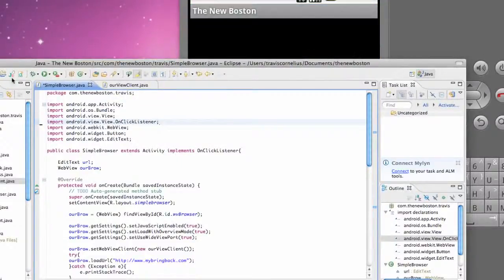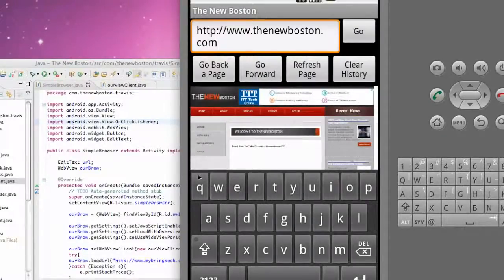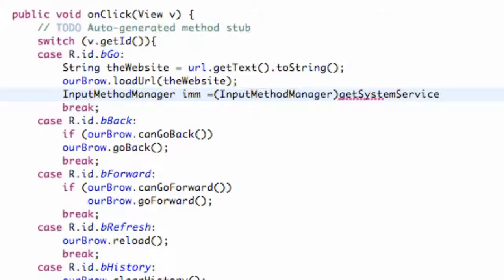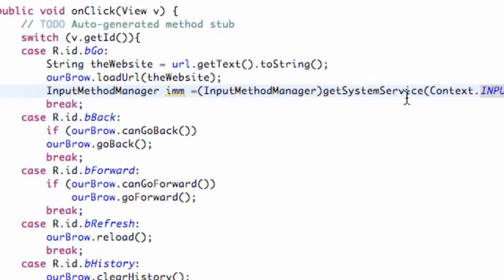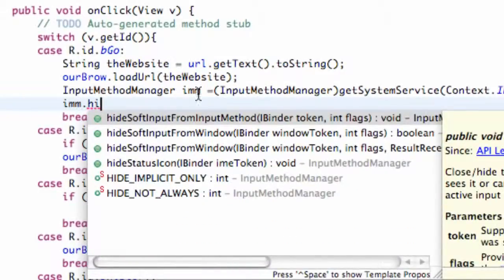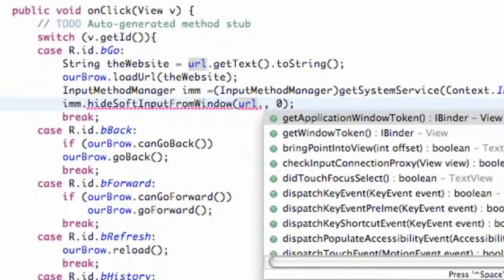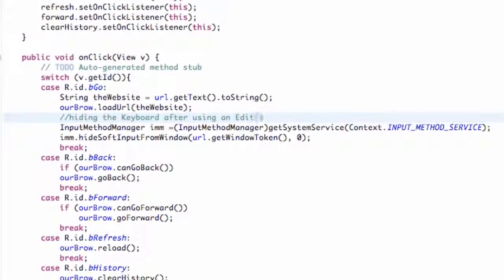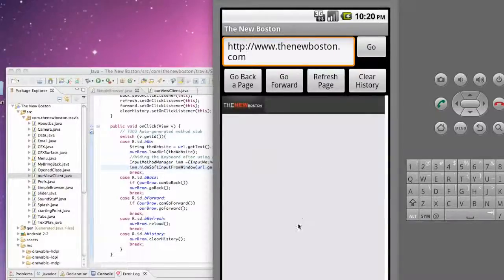93 Hiding the Keyboard